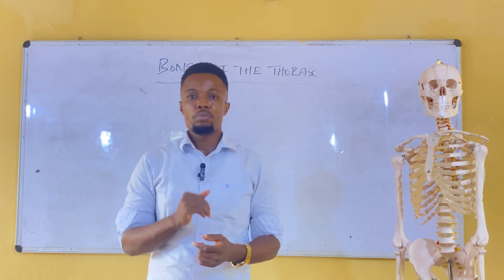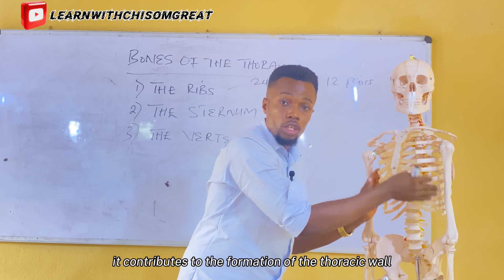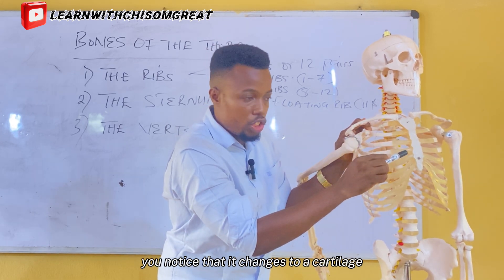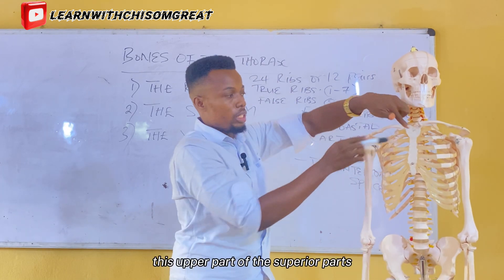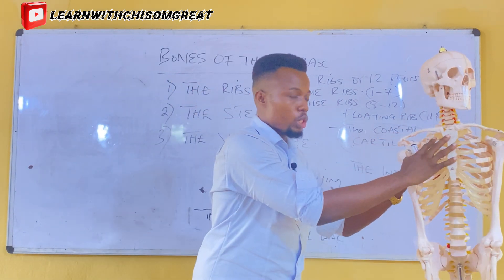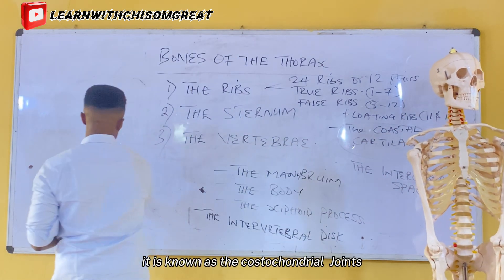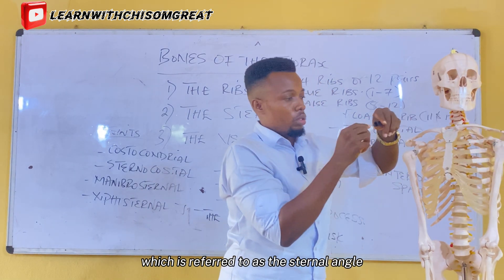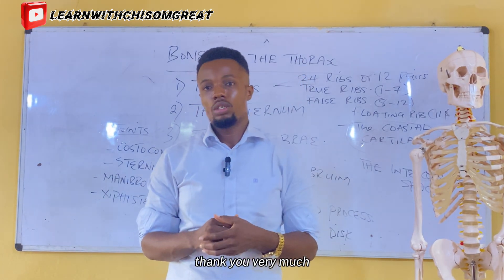BONES OF THE THORAX